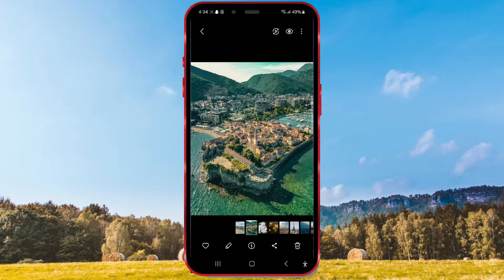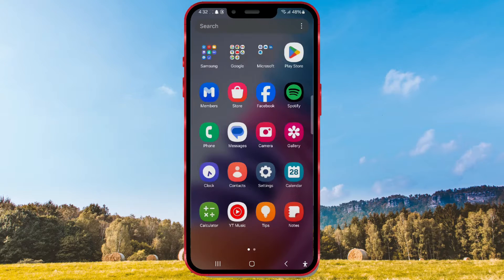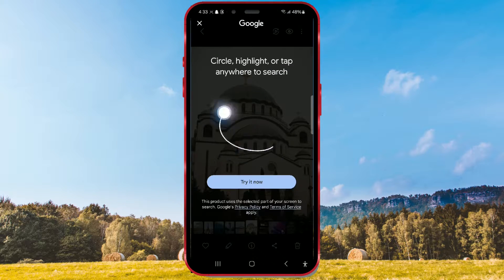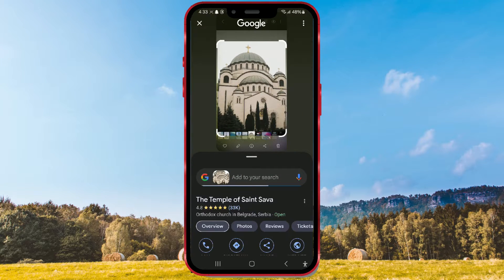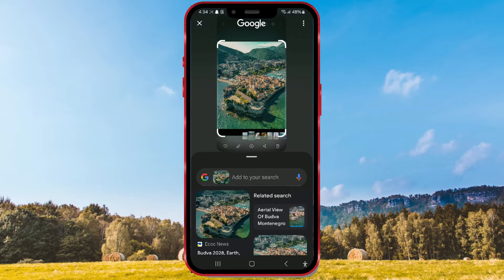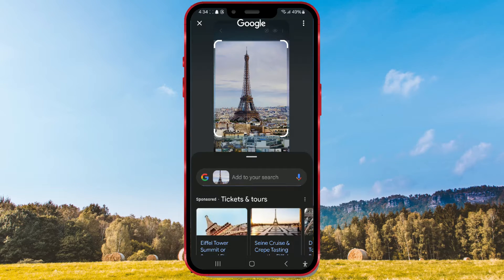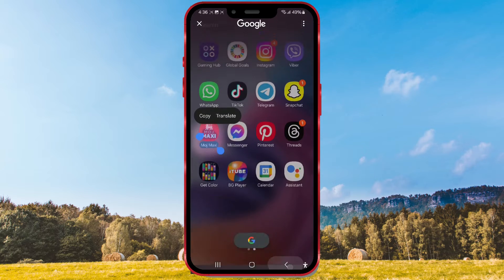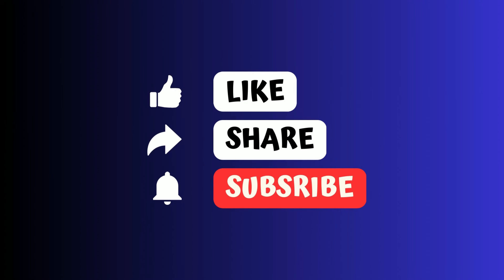How to Use Circle to Search? ONE UI 6.1 NEW FEATURE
Introducing the Circle to Search feature by Samsung AI – your go-to tool for seamless and intuitive searches on your device. With just a simple circle or tap, you can uncover a world of information about any object or item on your screen, right at your fingertips. Whether you're browsing through photos in your gallery or exploring apps, this feature revolutionizes the way you search and discover. Try it out today and experience the convenience of instant, on-screen searching like never before.